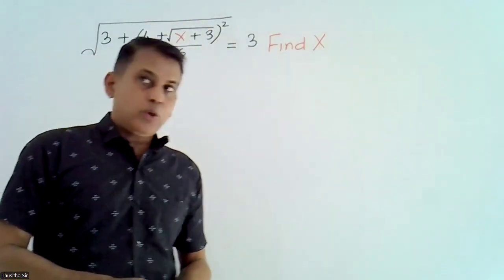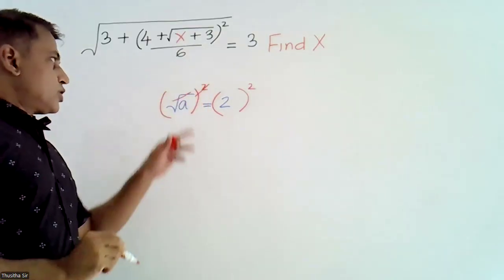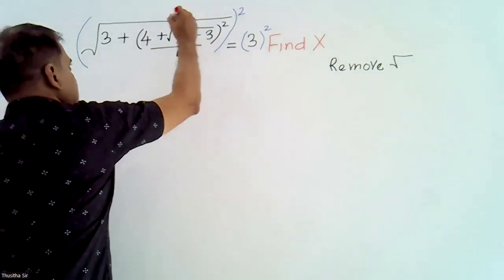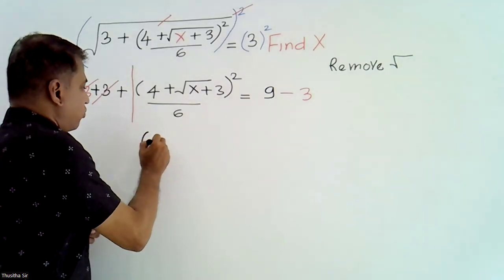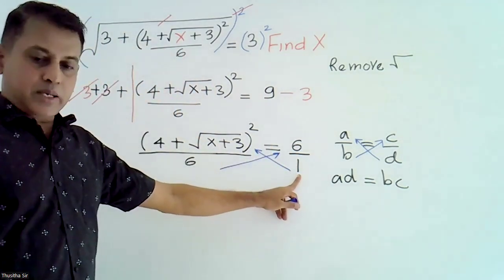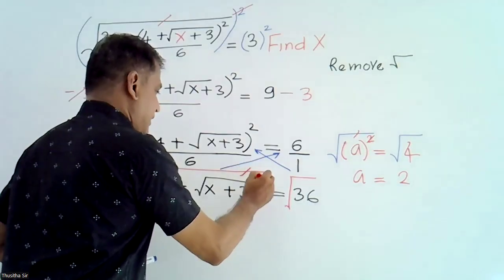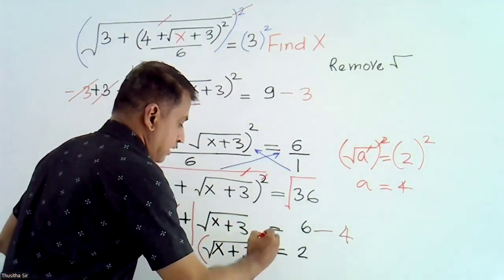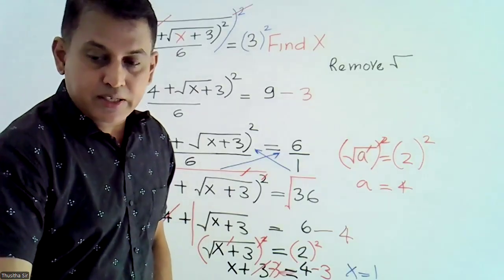OL Maths with Thusitha Sir - My Math Class in Sri Lanka